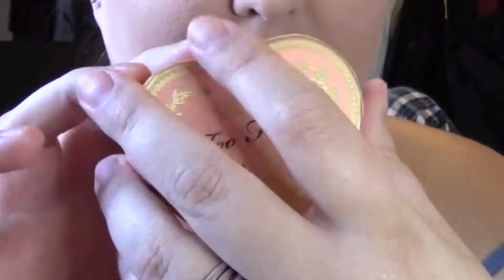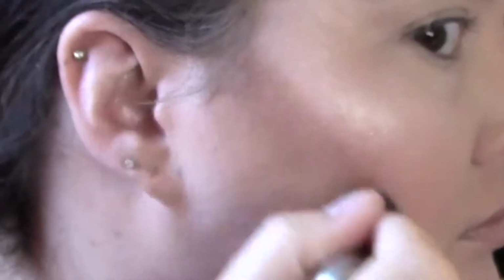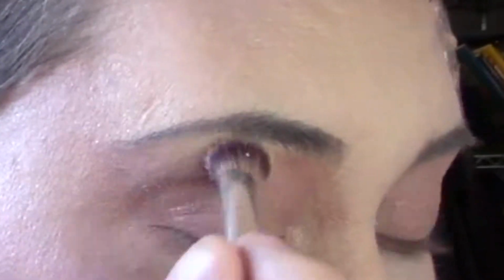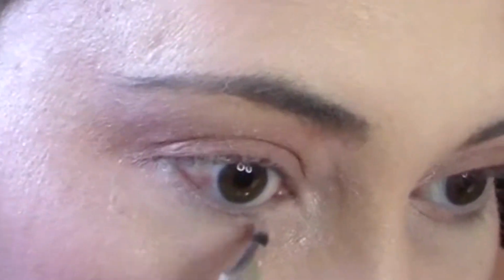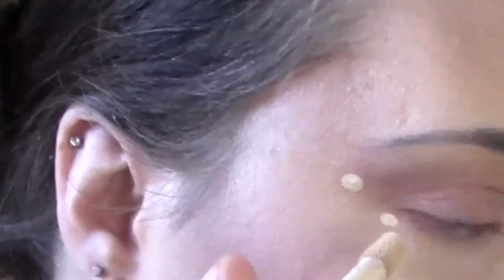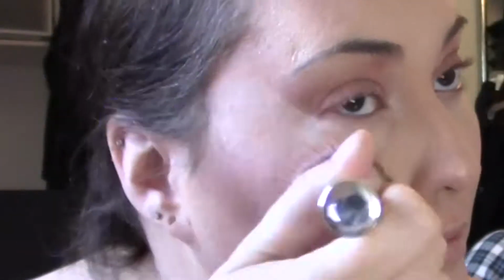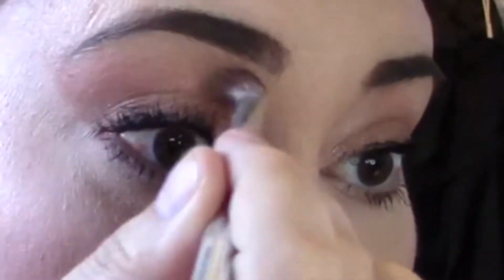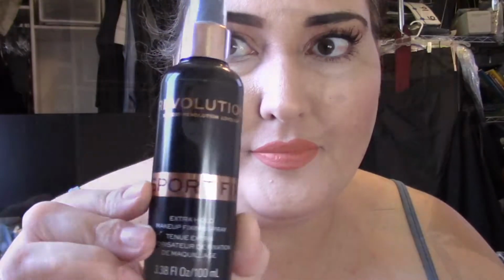ROSE GOLD PEACHY PINK CORAL NUDE MAKEUP TUTORIAL eyeshadow and lipstick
ROSE GOLD PEACHY CORAL MAKEUP TUTORIAL eyeshadow and lipstick

Do your usual face makeup routine. (Primer, foundation, concealer, setting powder)
Use a peach-toned blush on the apples of the cheeks.
Use a pink-toned highlighter on the tops of the cheek bones and over the eye, center of forehead, straight down nose, and front of chin.
Contour as usual with a warm tone. (I should have picked a warmer tone)
Used a bright peach-colored eyeshadow on the whole eyelid, almost up to the brow.
Use a shimmery peachy pink on the eyelid and on the crease.
Use a pale peach eyeshadow to highlight the brow bone and inner corners of the eye.
Use a shimmery beige on the inner lower lash line.
Use the bright peach eyeshadow on the outer corners of the lower lash line.
Use concealer to make a line out from the corner of the eye to the tail of the brow and blend.
Set the concealer with setting powder.
Do brows as usual.
Do mascara as usual.
Line lips with a peach-toned lipliner.
Cover lips in a bright peach liquid lipstick.
Set whole face with setting spray.

Makeup Revolution Translucent Baking Powder
Tarte Shape Tape Contour Concealer in Fair
Too Faced Waterproof Better Than Sex Mascara
Makeup Revolution Sport Fix Extra Hold Makeup Fixing Spray
Anastasia Beverly Hills 7B Brush
Anastasia Beverly Hills Dipbrow Pomade in Dark Brown
IT Cosmetics Travel Size Airbrush Blurring Foundation Brush No. 101
IT Cosmetics Flawless All-Over Shadow Brush
IT Cosmetics Bent Liner Brush
IT Cosmetics Blurring Powder Brush No. 212
IT Cosmetics Essential Concealer Brush
Anastasia Beverly Hills Glow Kit in shade Amber Gold
Too Faced Sweethearts Perfect Flush Blush in Peach Beach
Lorac Pro Eyeshadow Palette 2 in Nectar, Rosé, Buff, and Beige
Revlon ColorStay Lipliner in Natural
Kylie Cosmetics Matte Liquid Lipstick in Dirty Peach
Anastasia Beverly Hills Light to Medium Contour Kit in shade Fawn